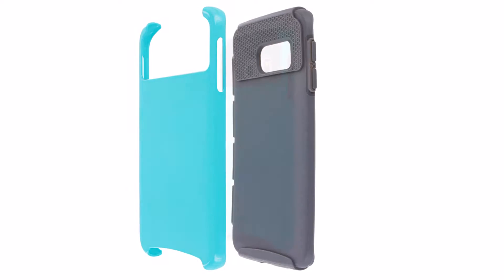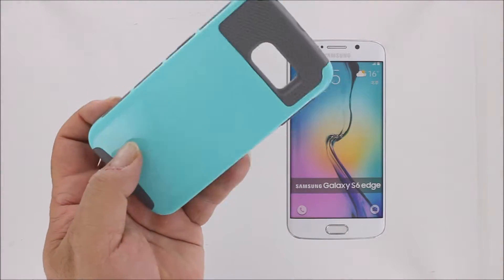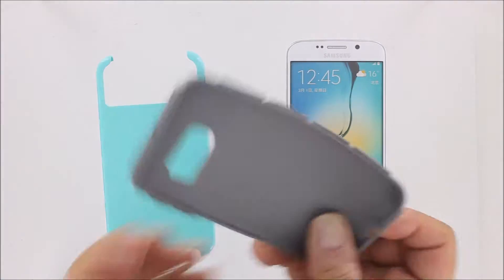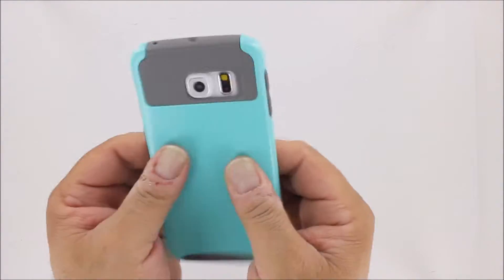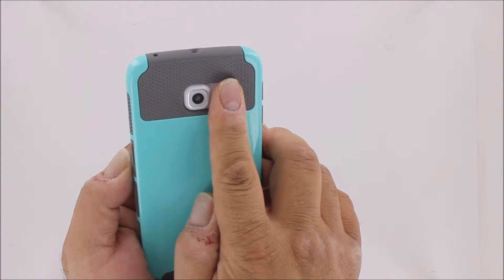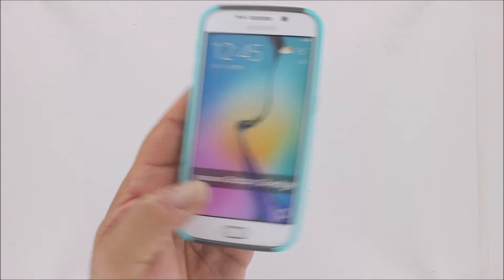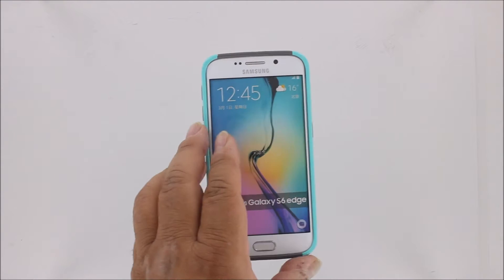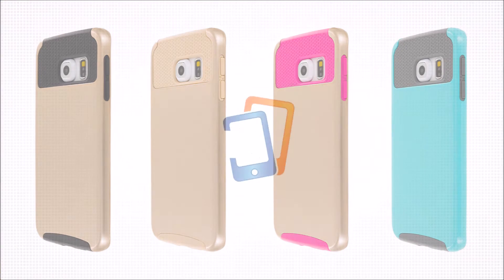Hybrid Honeycomb case for Samsung Galaxy S6 Edge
Please check out this video featuring our Hybrid Honeycomb case for Samsung Galaxy S6 Edge.